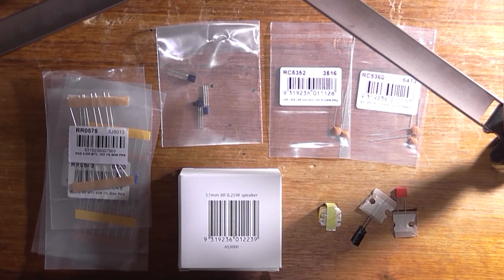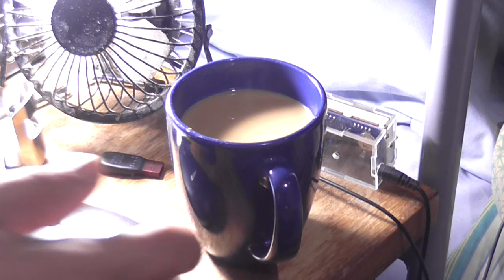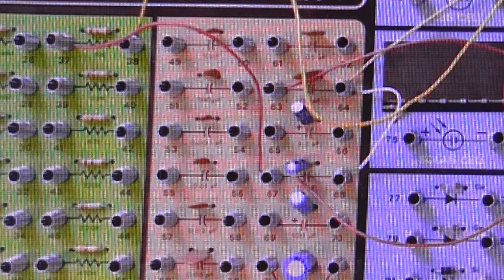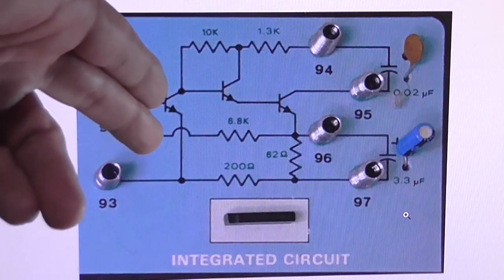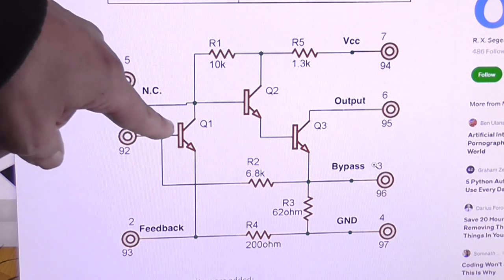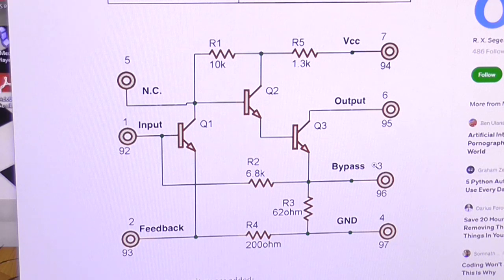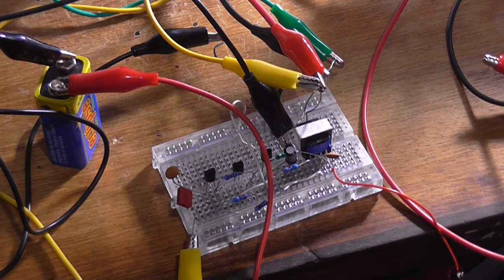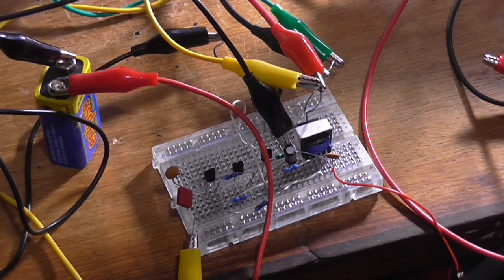Recreating NTE1431 IC From Science Fair "160-In-One" Kit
In this video, I construct an NTE1431 (BA306) IC that is obscure and was used in the Science Fair's "160-in-one" Electronics Project Kit. Fun little experiment. Doesn't work as well as I remember it did. It could be because of the choice of transistors (ie: hFe may be too low, resistors need adjusting, etc.).

Note: Ignore my banter about the BC546 pinout. I was actually wrong, it's always been C B E. I was confusing it with the 2N3904/6 which is E B C. It's been a while since I've done anything design wise with transistors, so, I'm rusty! Lol. Enjoy!